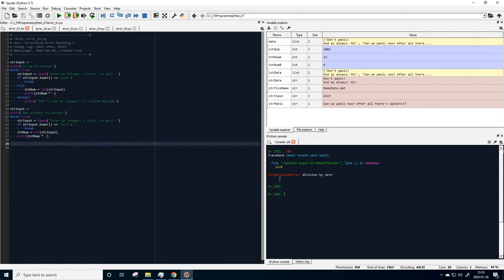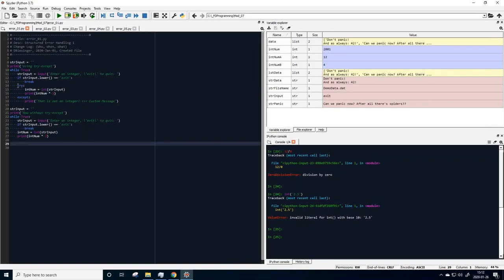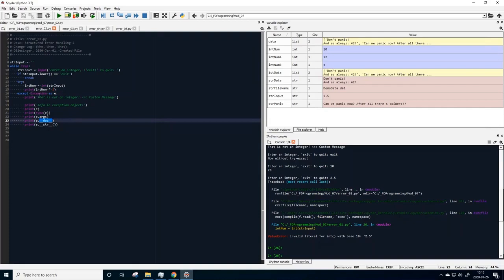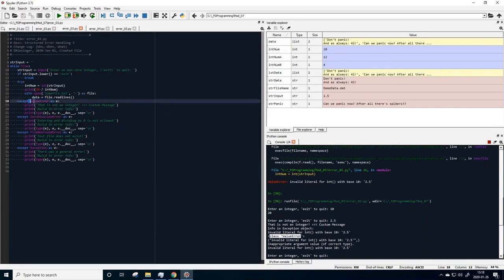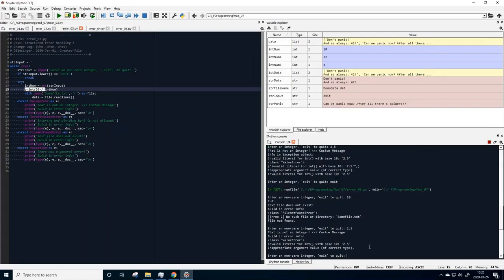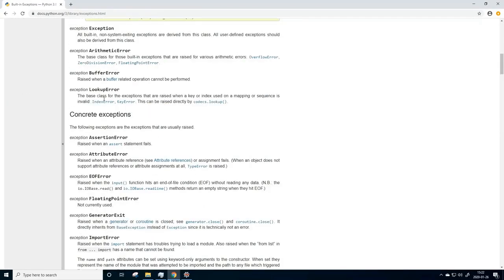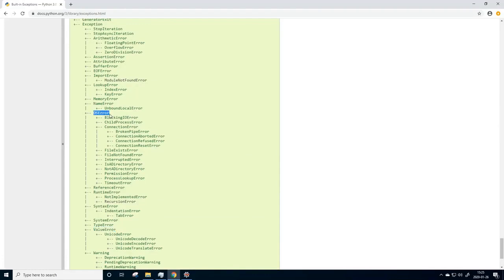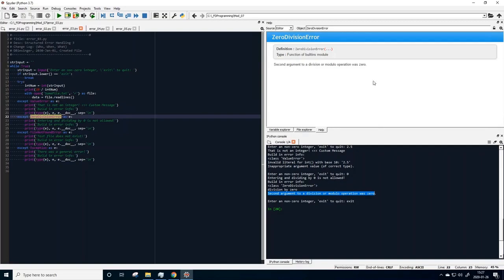Foundations of Programming (Python) Module 07 Part 3